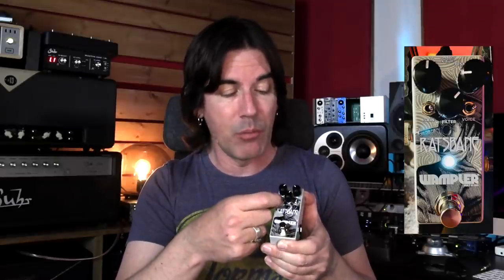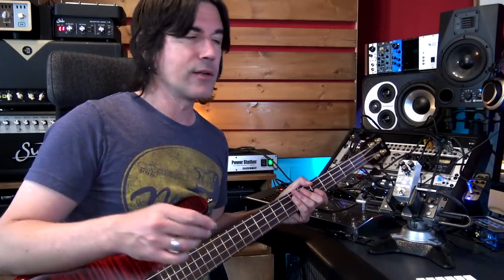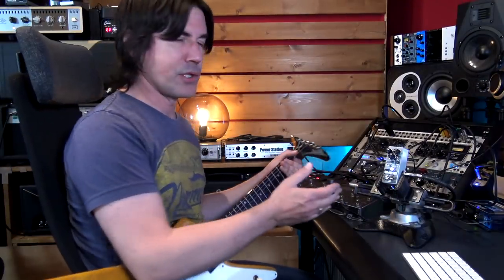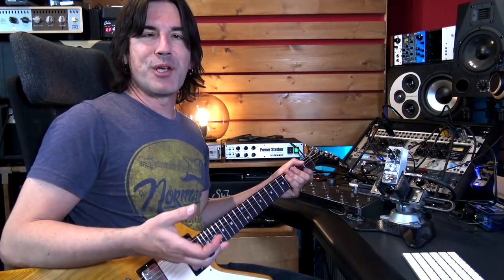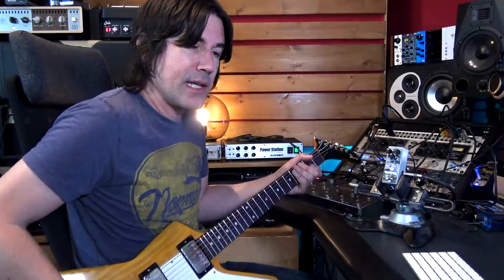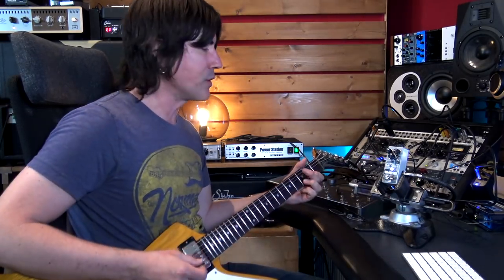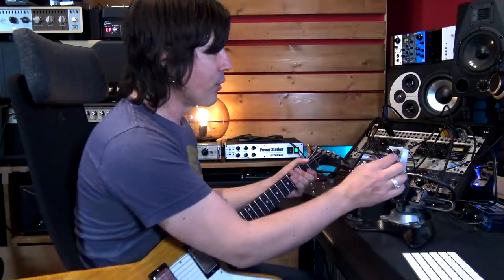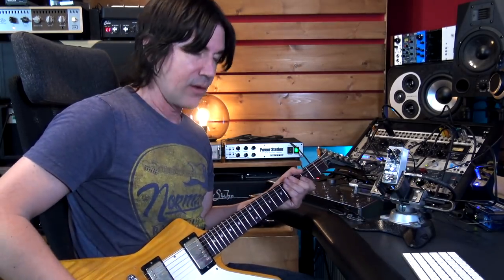WAMPLER RATSBANE DISTORTION - THE RODENT RETURNS!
The Wampler Ratsbane, Brian's take on the classic "rodent distortion". For info